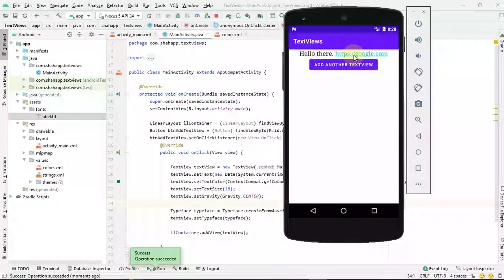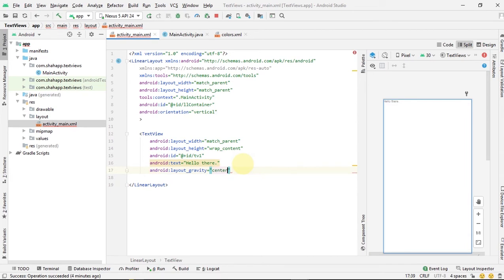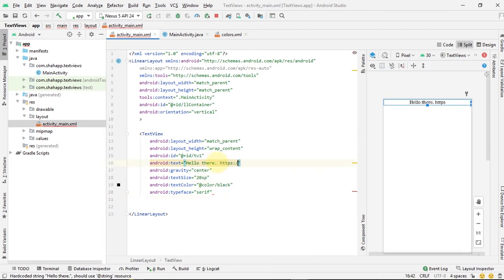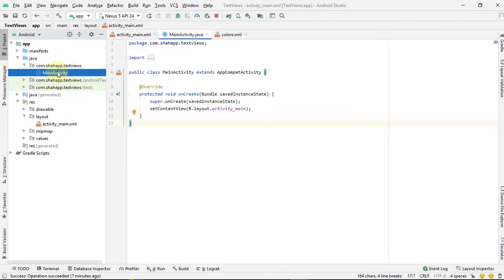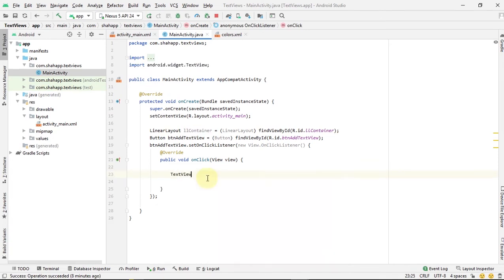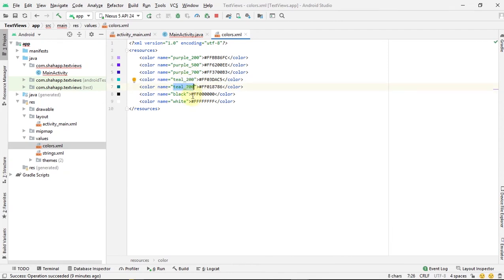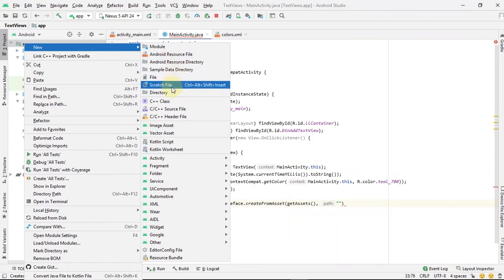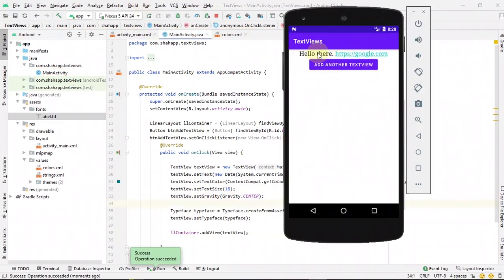TextViews in android - TextViews properties in android, programmatically add textivews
Learn TextViews in android - TextViews properties in android, programmatically add textivews

In this android learning course, we learn about textviews in android.
first we add a textview in our xml file and set some of this textview properties. then we add a button and an event for this button so whenever user clicks on this button, we programmatically add another text view to our layout with java codes.
in this video we also learn how to add font in android studio.

After watching, you learn answer to these questions:
What is text view in android?
How to use text view in android?
How to add textview to layout in android?
How to programmatically add text view with java codes?
How to add font in android studio?
How to set text view style in xml?
How to set textview styles with java codes?

learn textviews in android video chapters:
00:00 app preview
00:15 create textviews app
00:35 add textview to xml file
04:14 programmatically add text view to layout
07:37 how to add font to android studio
08:56 run textviews app